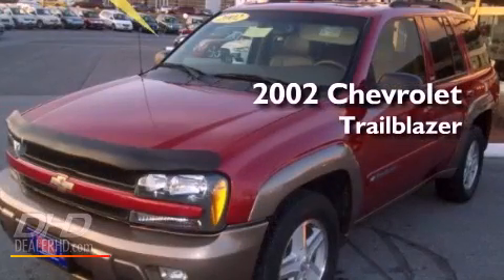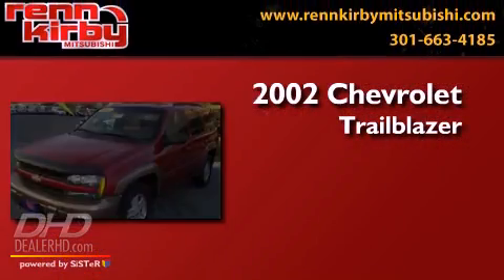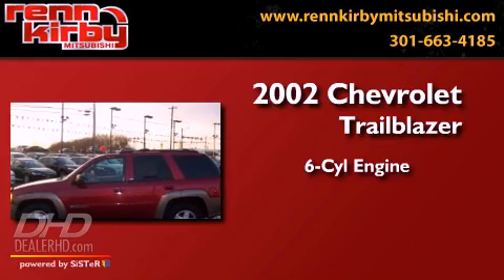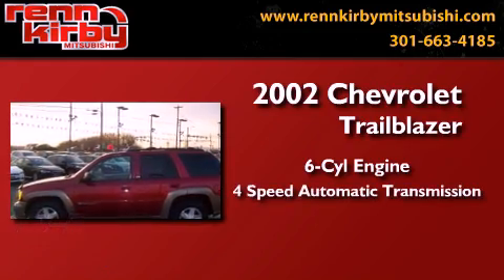2002 Chevrolet TrailBlazer Martinsburg MD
Year : 2002
 Make : Chevrolet
 Model : TrailBlazer
 Engine : 4.20L I624V
 Trans . : 4-speed automatic
 Exterior : Victory Red
 Miles : 173,407
 Interior : Medium Oak/Oak Accents